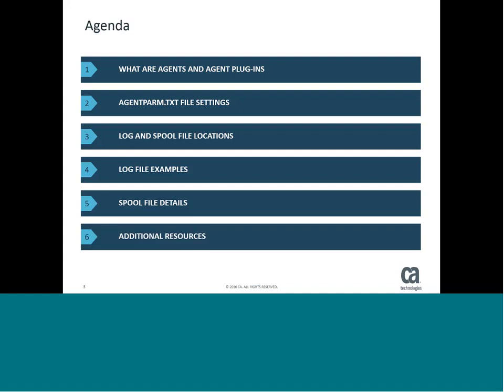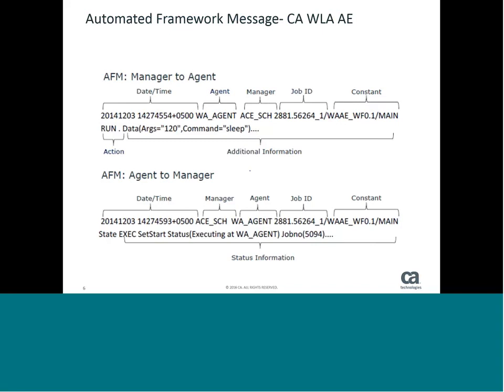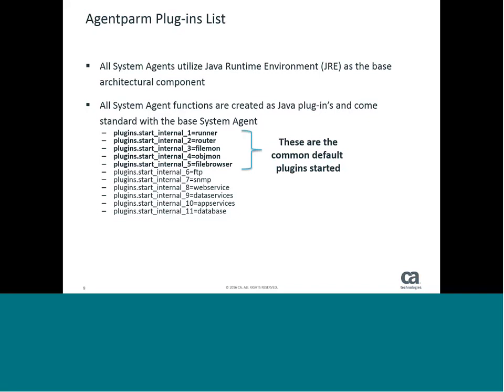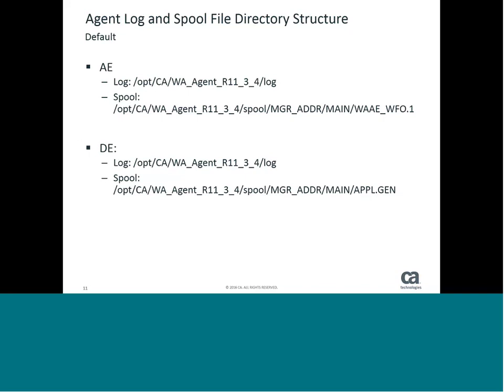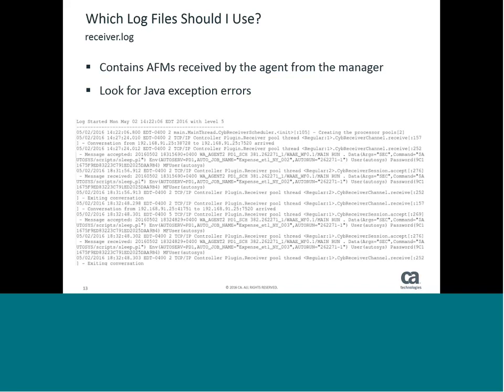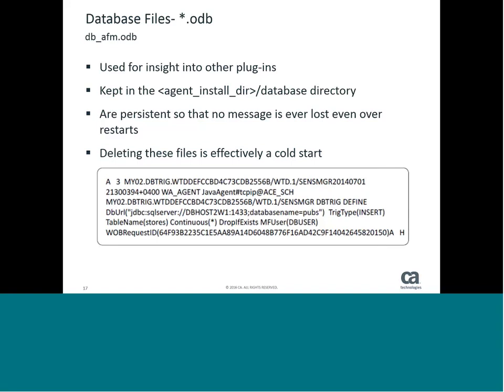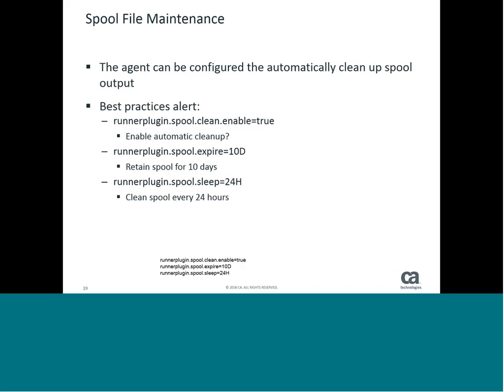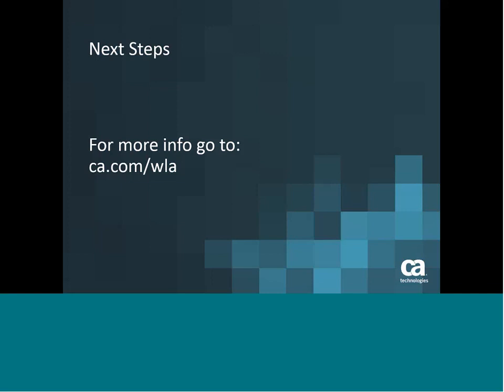How to Use the CA Workload Automation Agent Logging Facilities During the Problem-Resolution Process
The replay for this May 2016 tech talk will help you better understand which agent log files to leverage, and what to look for in the various agent log files in order to minimize the effects of workload failures.

Join Gregg Rask as he uncovers the why, where and how of the CA Workload Automation Agent logging functions.

Speaker:  Gregg Rask, Sr. Principal Consultant, CA Technologies